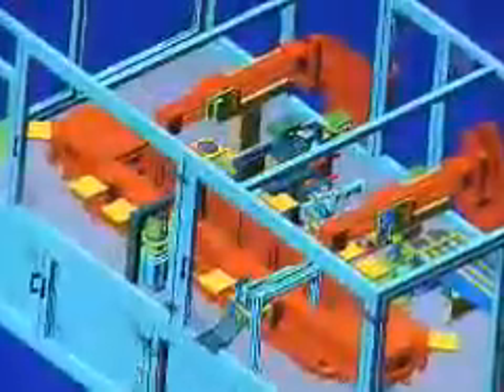Automated Manufacturing Systems Designed in SolidWorks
Automated Manufacturing Systems designed in SolidWorks 3D CAD Software and using eDrawings. Including a 400,000 square foot assembly facility with 100,000 components.